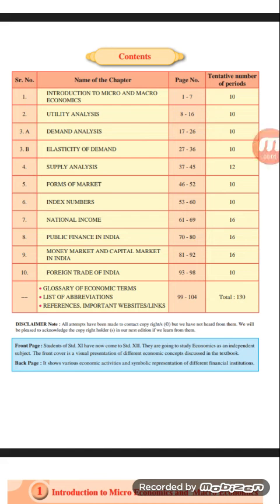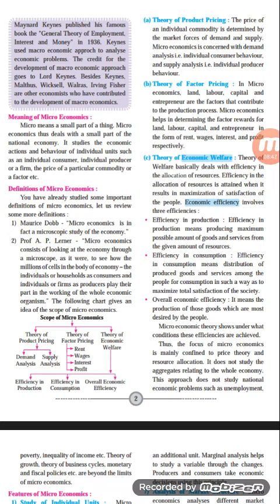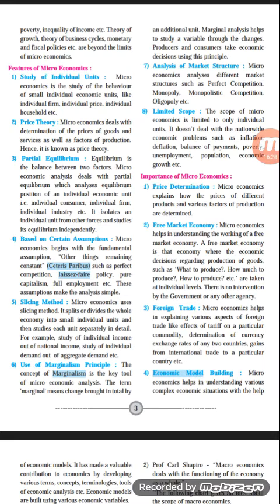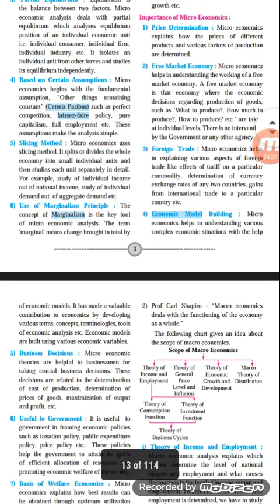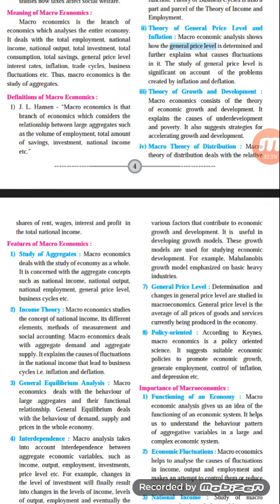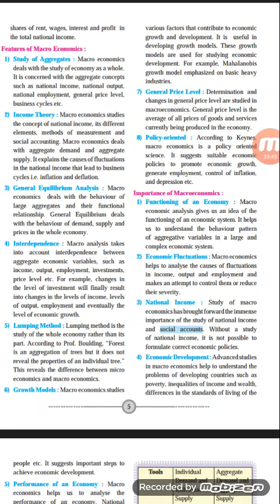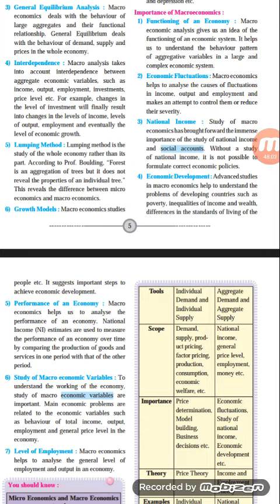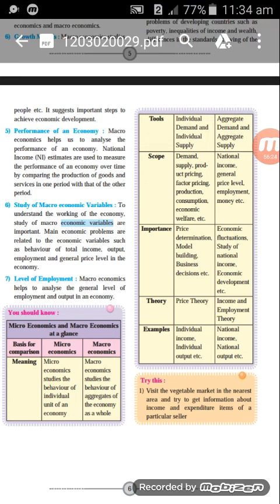12th economics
introduction to micro and macro economics